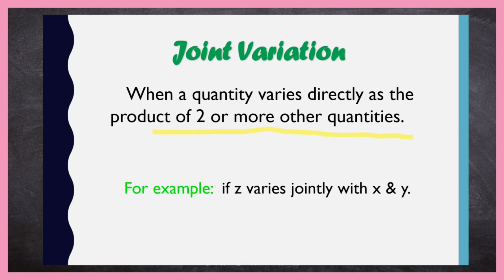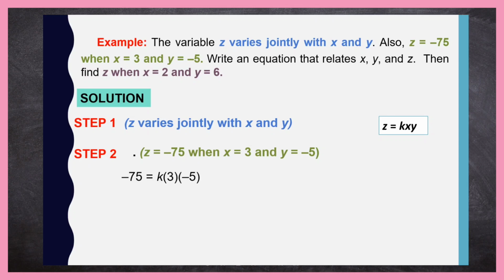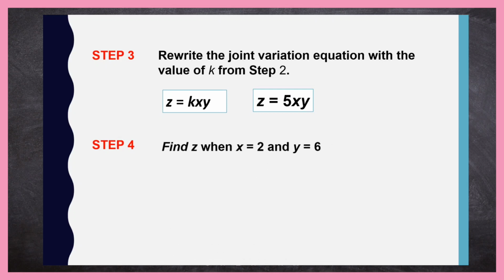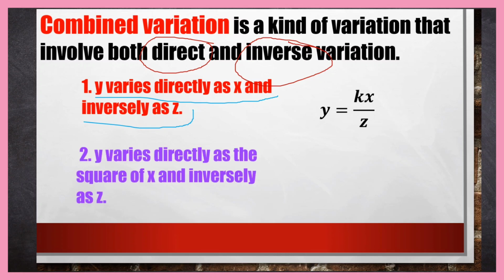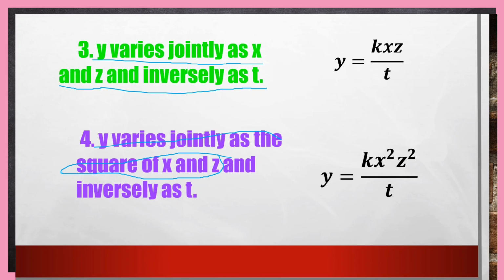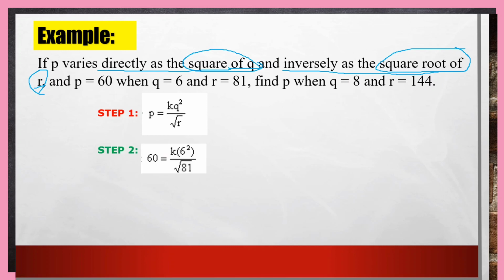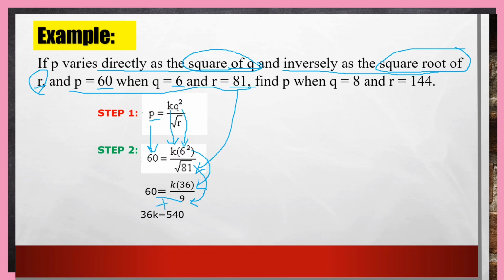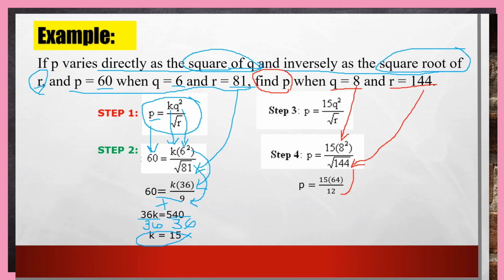Joint and Combined Variation (easy example)